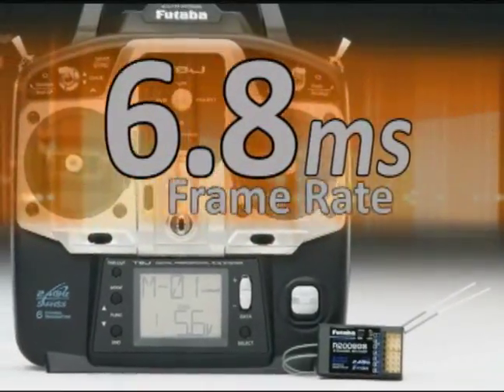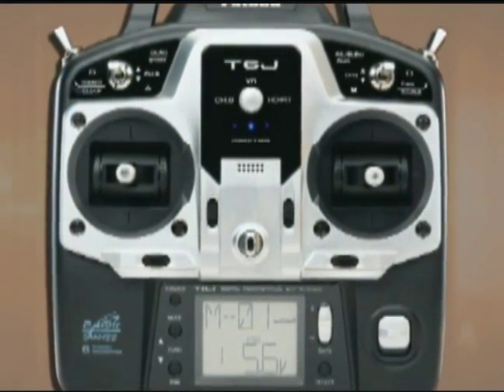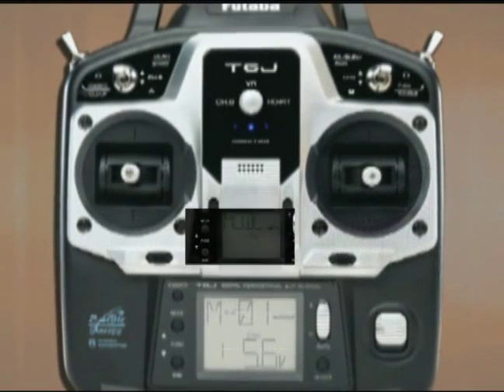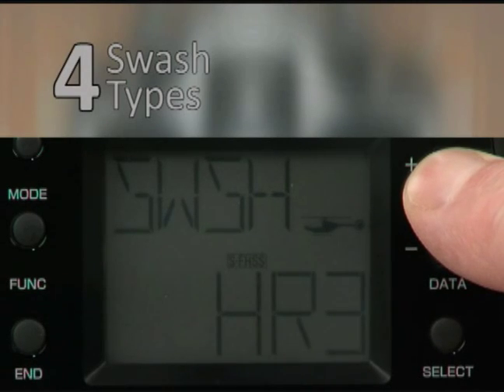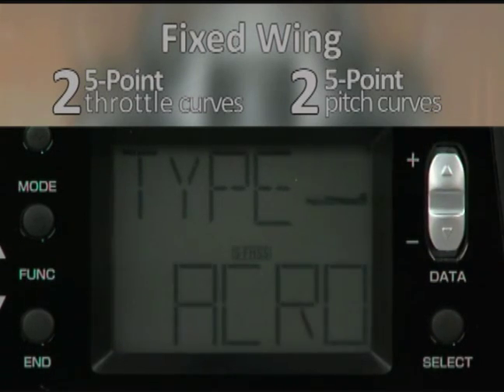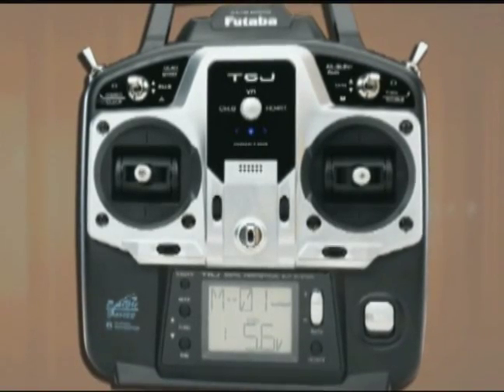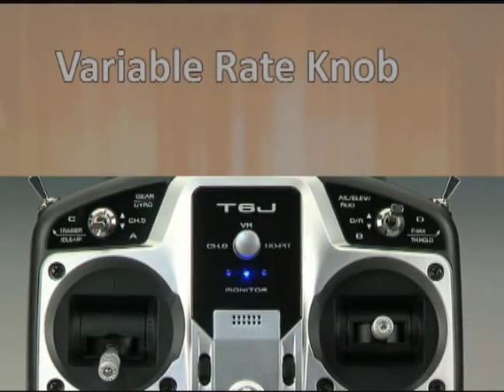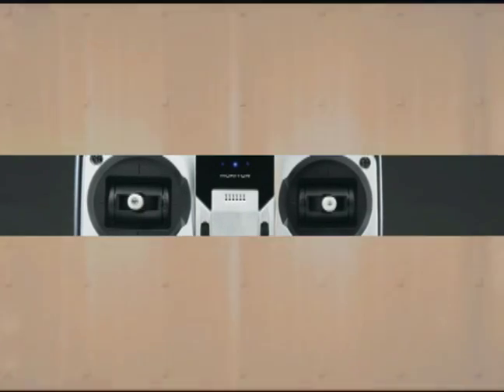Futaba 6J 6 canais 2.4GHz Computer Radio System S-FHSS mode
Rádio Futaba 6J 2.4GHz 6 canais, 15 memórias - Com TX e RX, sem servos
Memória para 15 modelos
Opera em modos S-FHSS e FHSS, com receptor R2006GS que automaticamente se adapta a um deles.
Fail safe em todos os canais em S-FHSS
2 mixagens programáveis
2 curvas de 5 pontos no acelerador
2 curvas de 5 pontos no profundor
Flaperon e diferencial
Flap trim (2 taxas)
Mixagem para cauca em V e elevon

Menu para helicópteros:
2 curvas de 5 pontos no acelerador
2 curvas de 5 pontos no profundor
Throttle hold
Hover pitch
Giro e revo
4 tipos de bailarinas (H1, H3, HR3 e H3 w/AFR)
Swash AFR (ail/ele/pitch)
Throttle mix
Throttle e pitch delay

Requer:
4 células AA para o transmissor
Servos e bateria de bordo

Especificações:
Frame Rate: 6.8ms
Current Drain: 170mA
Voltagem: 4,8V a 7,4V
Compatível com baterias de NiCd, NiMH, LiPo, LiIon e LiFe
Dimensões: 43 x 24 x 7.9mm
Drenagem de corrente: 80mA (sem sinal)